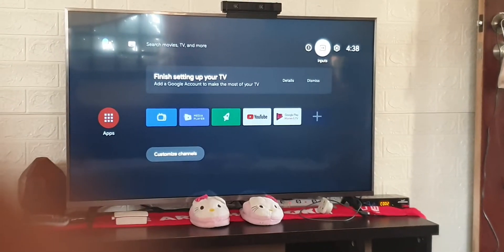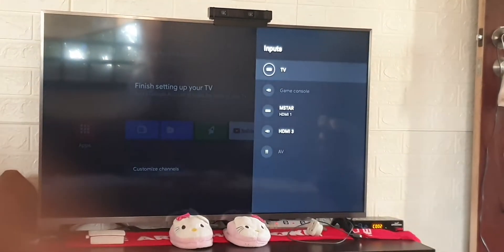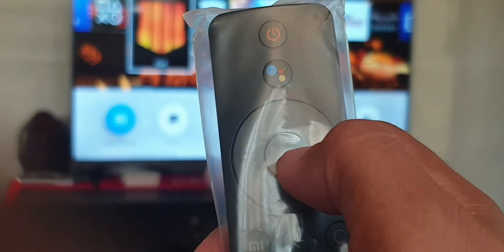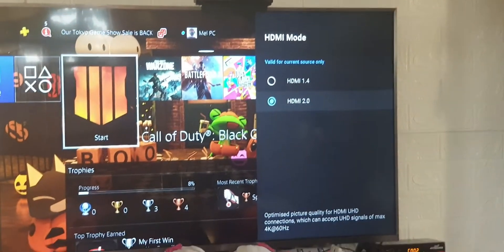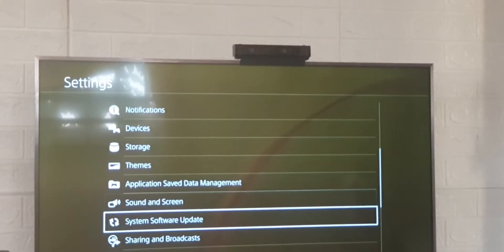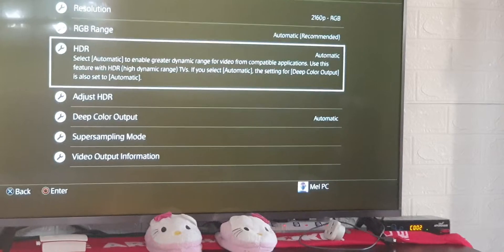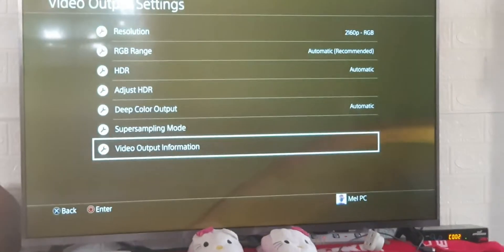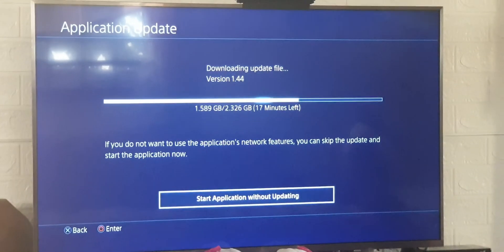How to enable HDR in Xiaomi 4S 4K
enabling the HDR in Xiaomi 4S 4k TV